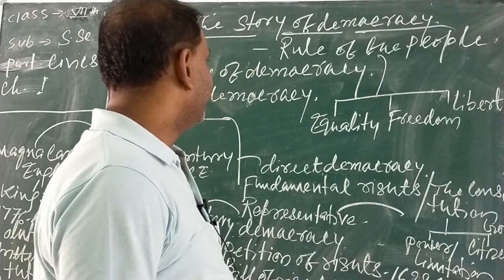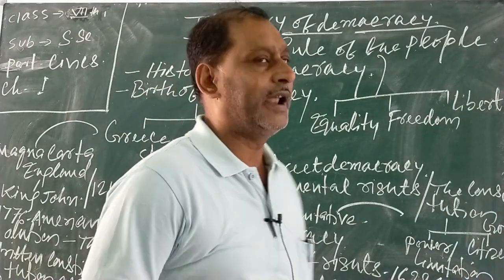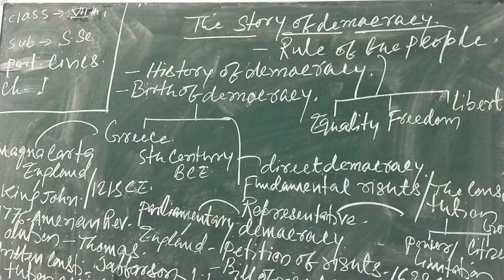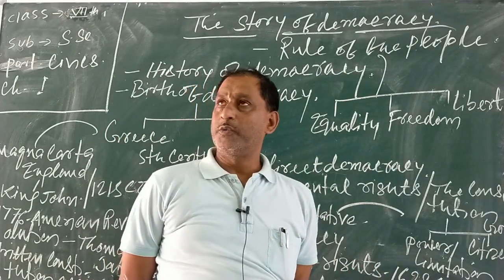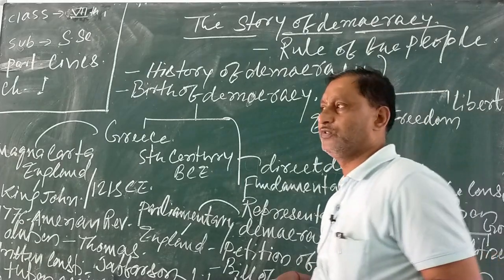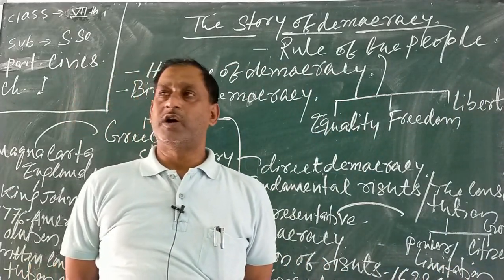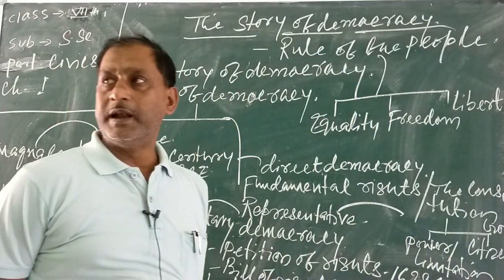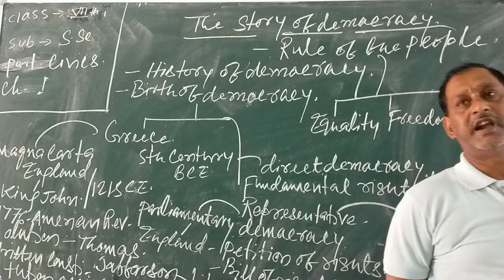Class 7th Civics (The Story of Democracy)